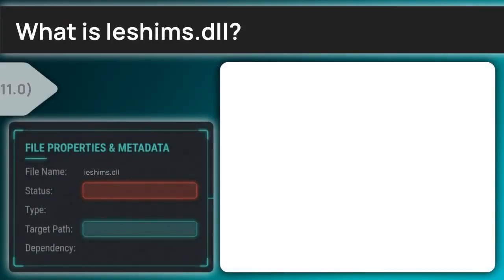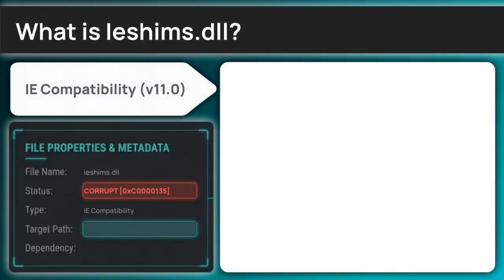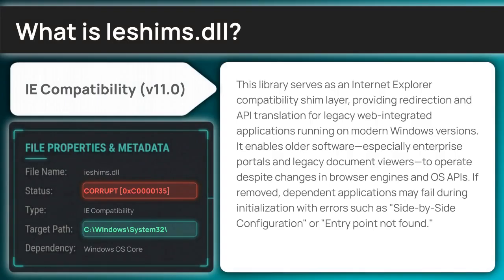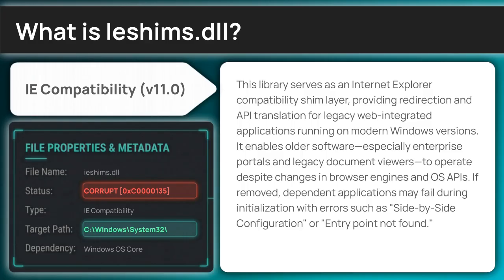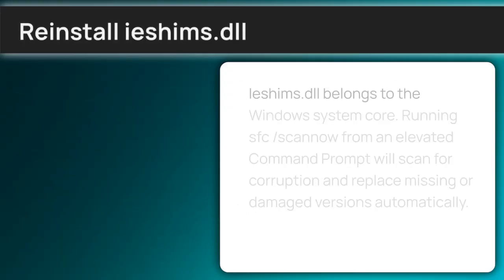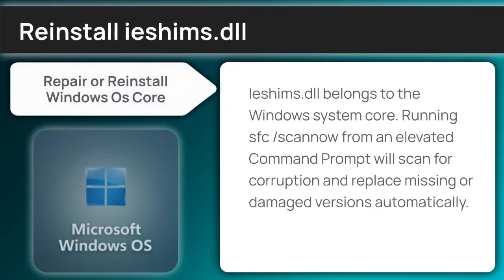ieshims.dll Error? Fix Legacy IE App Crashes!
Ieshims.dll: Learn How to Fix Startup Errors Caused by Missing or Corrupt DLLs in Windows OS Core. 🛠️⚙️ You can find an optional system-related tool at the

Getting a “Ieshims.dll not found” DLL error in Windows with Windows OS Core? This typically indicates that required components are missing, unregistered, or not being detected correctly by the system.

What is Ieshims.dll? This library serves as an Internet Explorer compatibility shim layer, providing redirection and API translation for legacy web-integrated applications running on modern Windows versions. It enables older software—especially enterprise portals and legacy document viewers—to operate despite changes in browser engines and OS APIs. If removed, dependent applications may fail during initialization with errors such as "Side-by-Side Configuration" or "Entry point not found."

Ieshims.dll is classified as a System Browser Library DLL using the IE Compatibility interface in Windows OS Core. In the following steps, I’ll demonstrate standard troubleshooting procedures that may help restore normal operation.

▶ This video explains:

- Check the ieshims.dll technical specs
- General best practices for system stability
- Reviewing ieshims.dll requirements and compatibility

Timestamps:

00:00 - ieshims.dll Missing Error Fix Windows 10/11
00:19 - What Is ieshims.dll and Why It Causes Errors
00:56 - Fix Missing ieshims.dll by Reinstalling It
01:14 - Restart Your PC to Apply the ieshims.dll Fix
01:33 - Fix ieshims.dll Error Using DISM System Repair
02:12 - Safe Fix Methods for ieshims.dll Missing Error